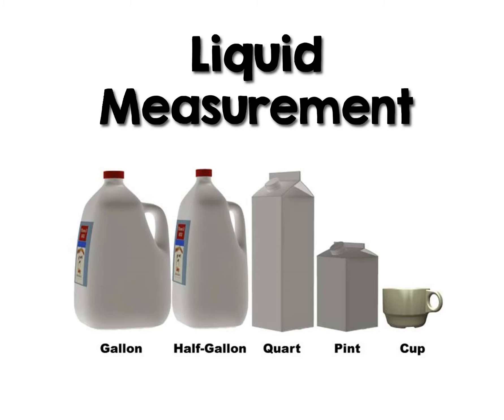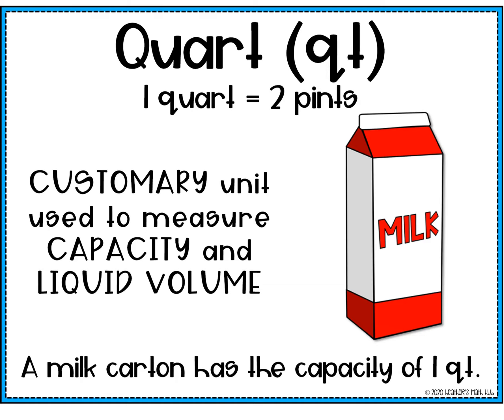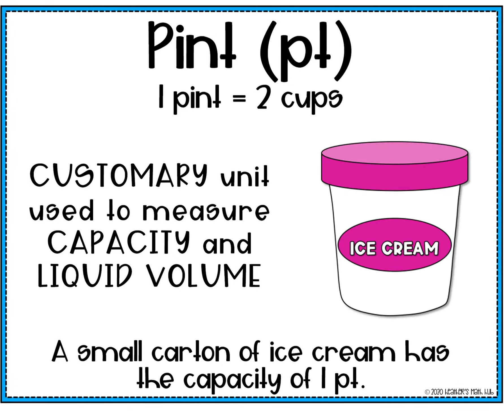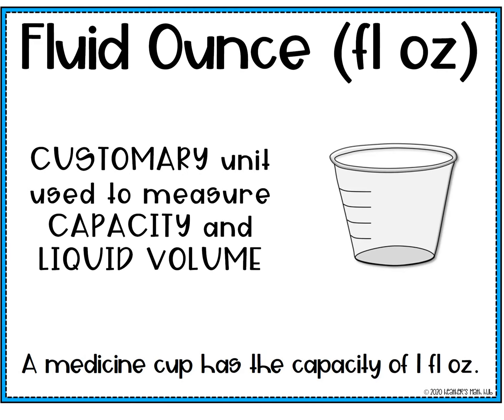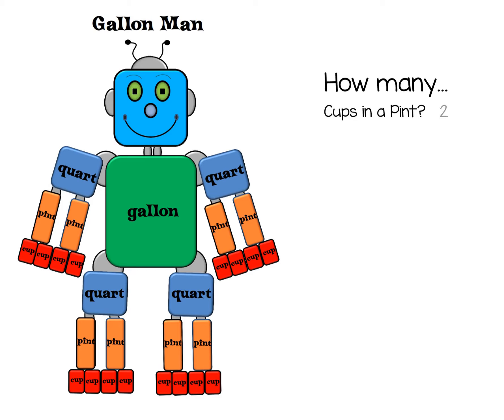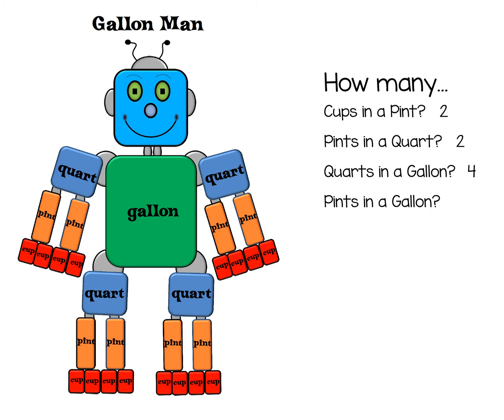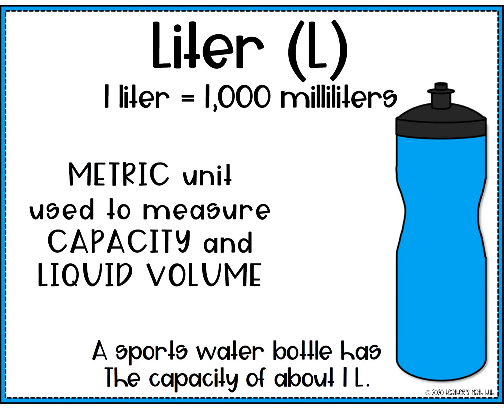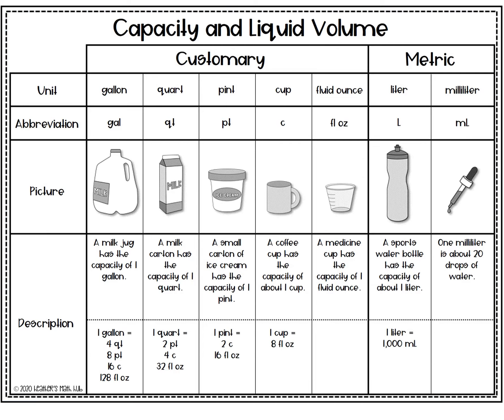ME3U7 01a Liquid Measurement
Math Expressions, Grade 3, Unit 7, Lesson 1a